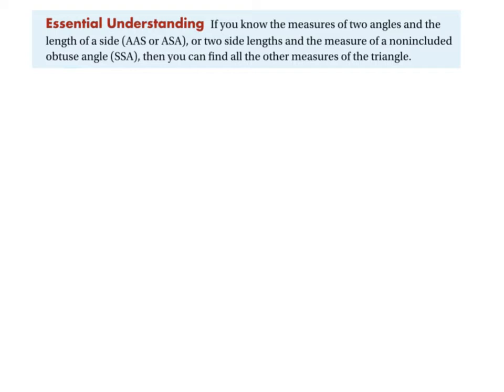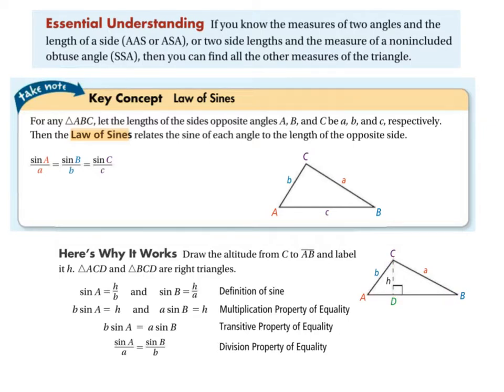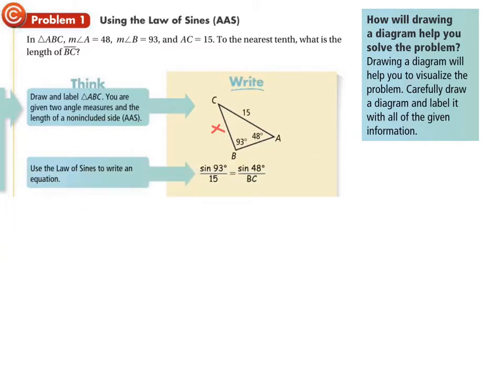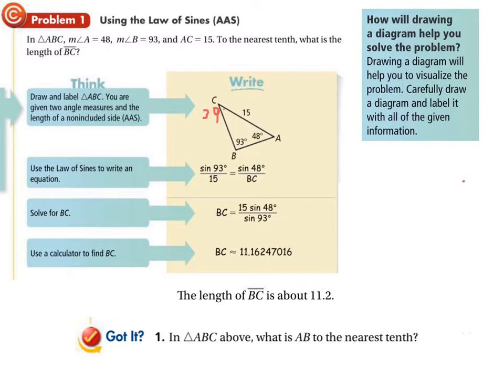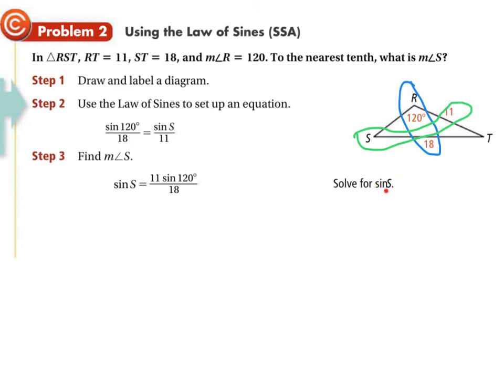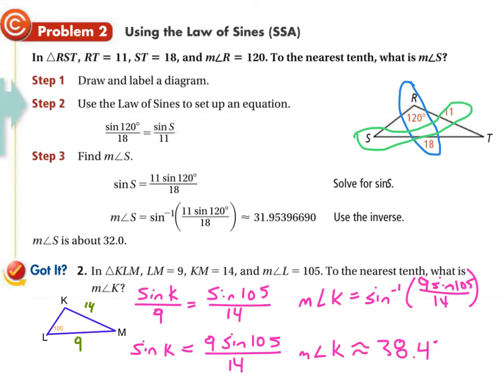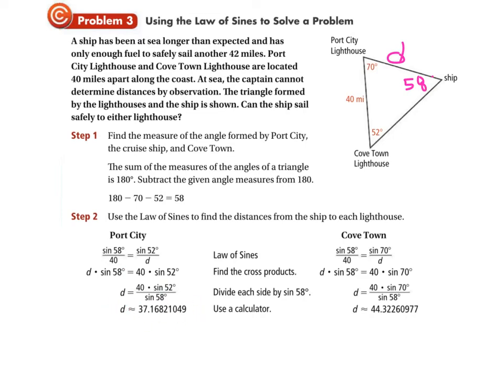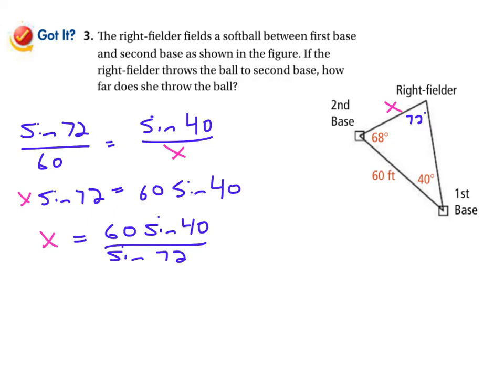Geo ~ Lesson 8-5